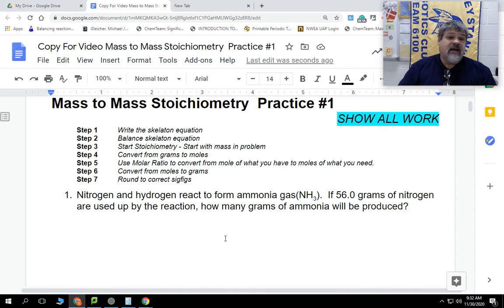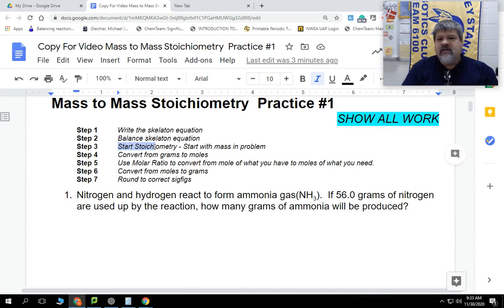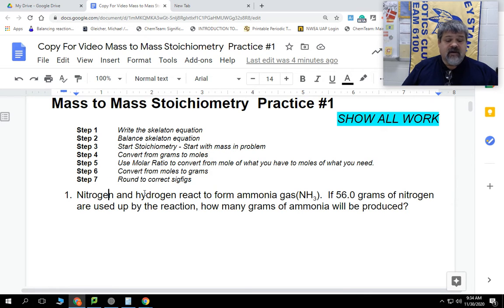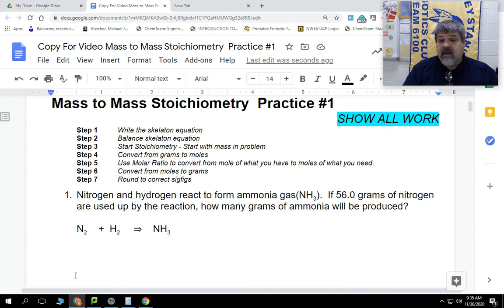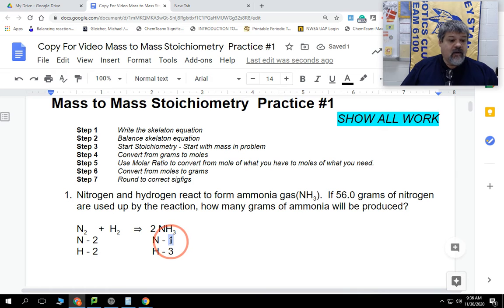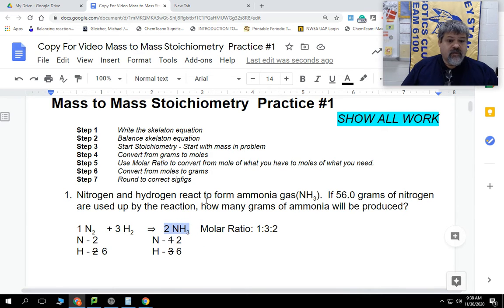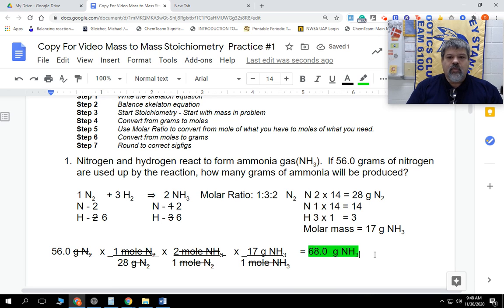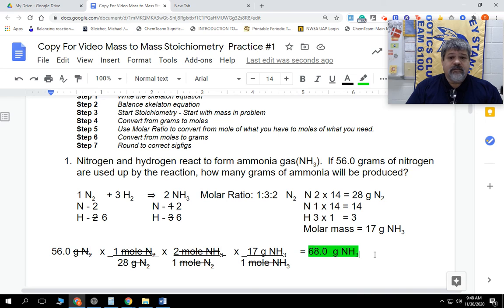Stoichiometry Practice #1 Problem #1 Video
Stoichiometry Mass to Mass Practice Problem